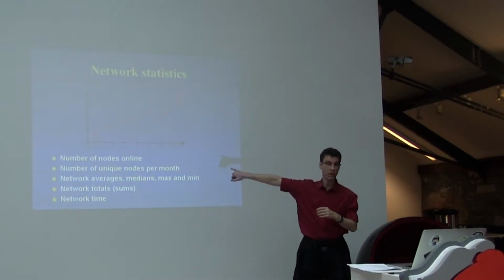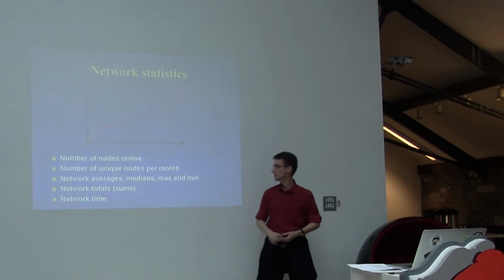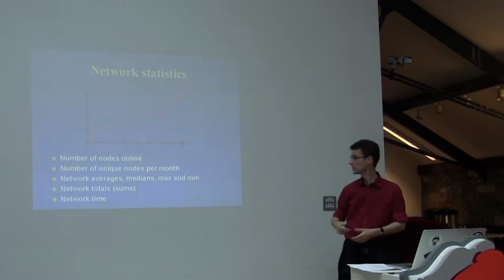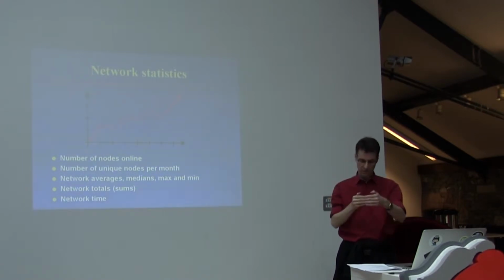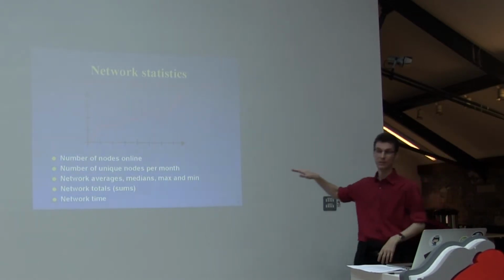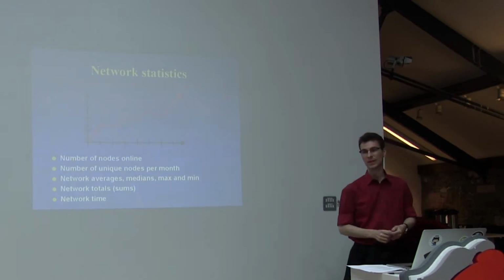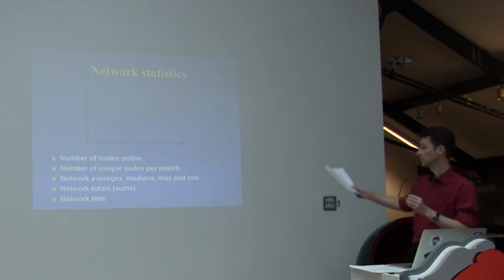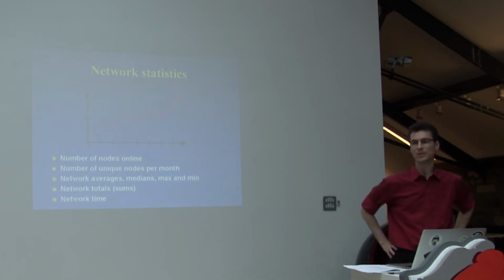Peerconf 2013: David Gothberg "Peer-to-Peer Under the Hood" pt6